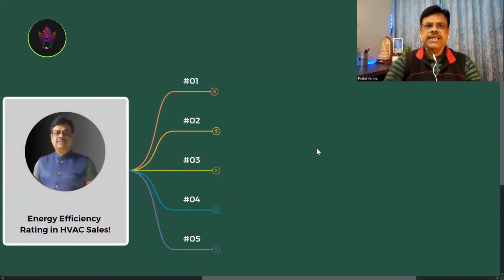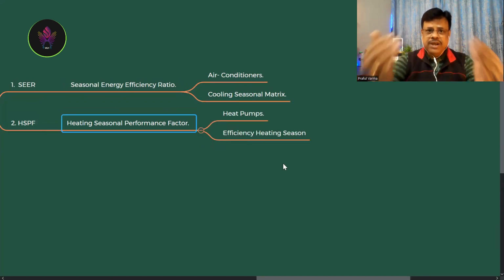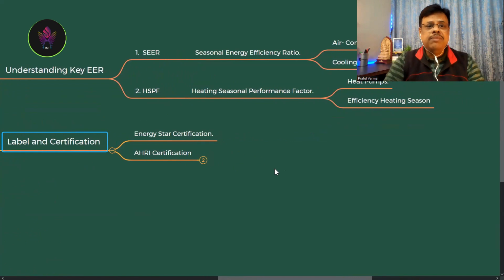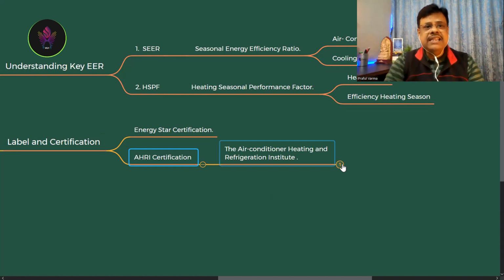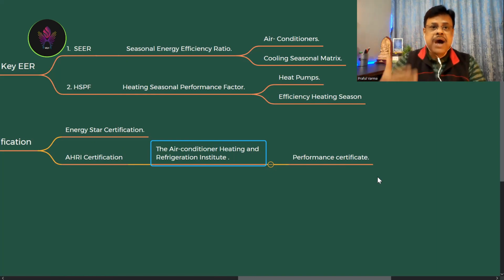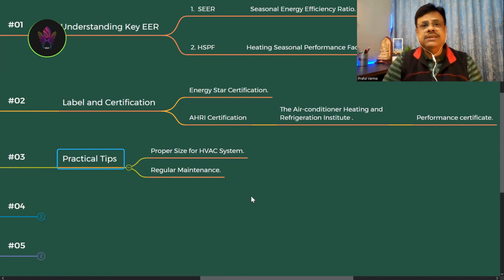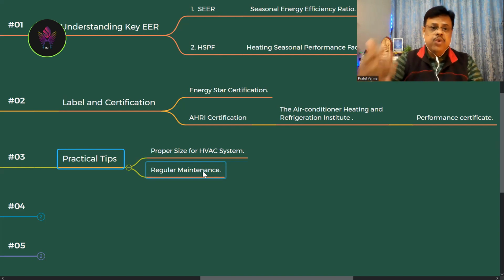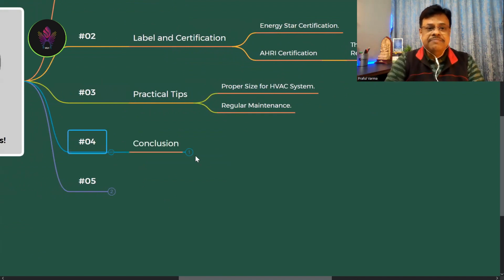Energy Efficiency Ratings In HVAC Sales! | HVAC Sales I HVAC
Welcome to Moksh Lifestyle Hub! In this video, we delve into the world of HVAC sales, focusing on the crucial aspect of Energy Efficiency Ratings. Whether you're a homeowner or a professional in the industry, understanding these ratings is essential for making informed decisions about heating, ventilation, and air conditioning systems. Join us as we break down the key concepts and share valuable insights to help you navigate the world of HVAC sales with confidence.

🔍 Timestamps:
00:00 - Introduction
01:15 - Understanding Key EER
02:45 - Label and Certification
04:57 - Practical Tips
07:30 - Conclusion
08:47- CTA

📌 Follow us on Links

HVAC,
Energy Efficiency,
HVAC Sales,
Home Improvement,
Energy Savings,
Heating And Cooling,
HVAC Ratings,
Home Comfort,
Energy Star,
Green Living,
Sustainable Living,
Air Quality,
Energy Consumption,
Eco Friendly,
Home Maintenance,
Indoor Comfort,
Heating,
Ventilation,
Air Conditioning,
Energy Awareness,
Home Renovation,
Save Energy,
Efficient Living,
Praful Varma,
Moksh Lifestyle Hub,
Digital Srot,
Subham Impex,
Preeti Varma,